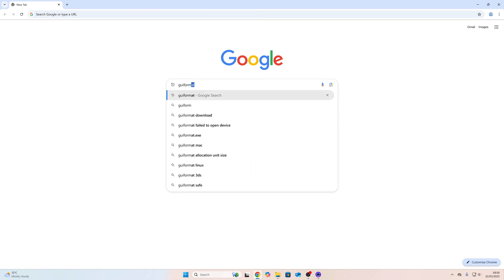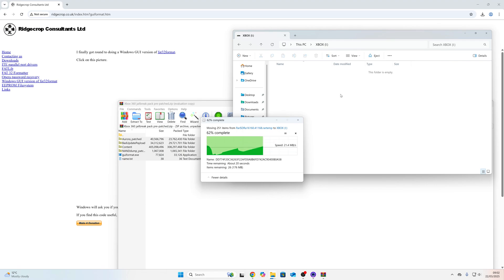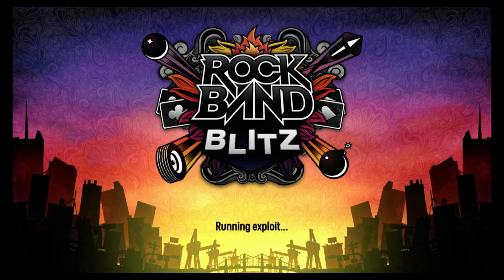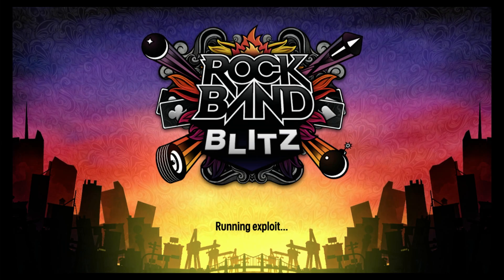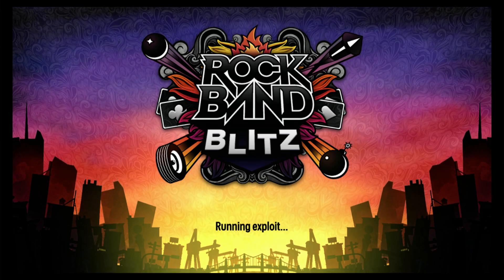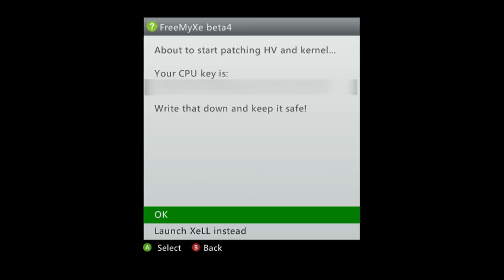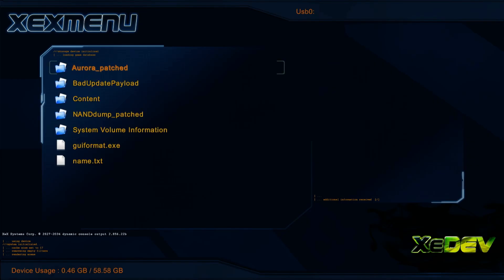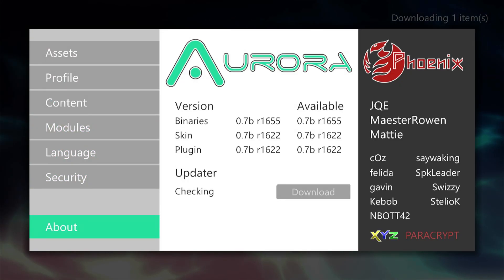FULL Tutorial: how to jailbreak ANY Xbox 360 console for free with only a USB Stick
This tutorial explains how to jailbreak any Xbox 360 console with just a USB flash drive using the BadUpdate exploit with Rock Band Blitz (included in the pack below - just copy and paste to "plug and play"!)

It explains how to use a software-only (softmod) exploit to achieve the vast majority of the functionality that a hard-modded RGH console would offer.

The pack includes the BadUpdate exploit already inserted alongside the Rock Band Blitz demo files, so it's completely ready to be used without any additional work. Homebrew wise, the pack includes a pre-patched version of Aurora for backup management, as well as a tool to dump the NAND/NOR of your console for safekeeping, restoration and analysis of the SECDATA, keyvault, etc.

Download link for the pack is below (replace with . as needed!)
Link: drive(dot)google(dot)com/file/d/1_Yc8k5Uw_7Lc76pXMEsRziIordIyh0qo/view?usp=sharing

Happy to answer any questions in the comments, let me know if there are videos that you would find interesting or useful.